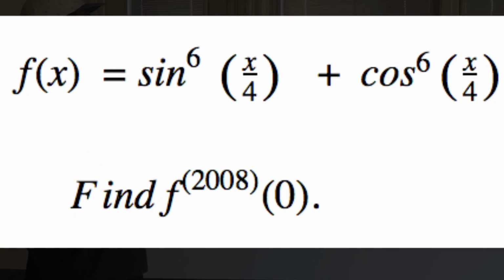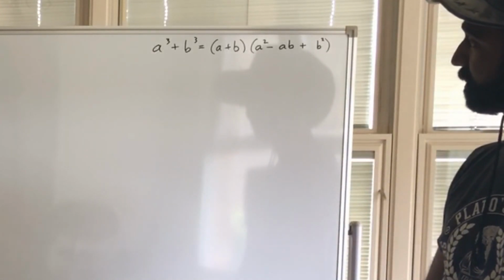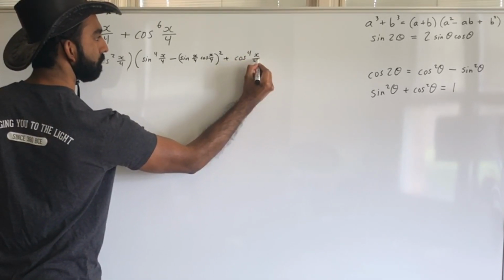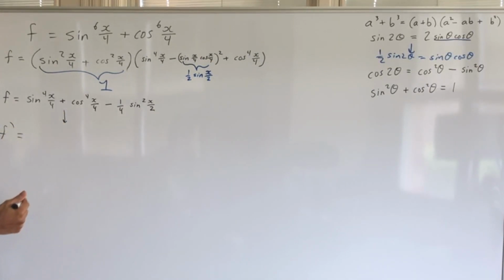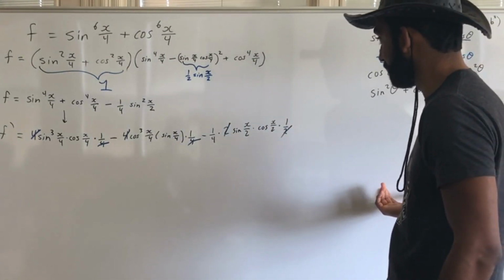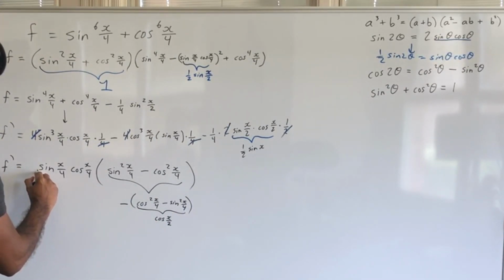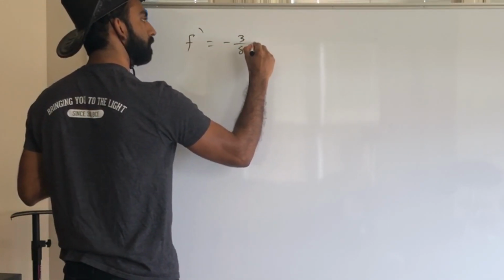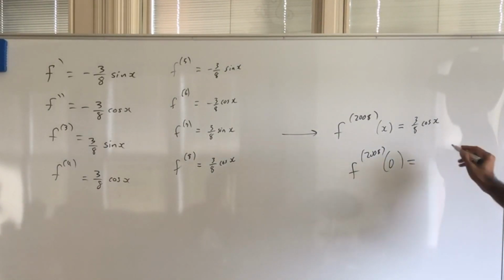WILD PROBLEM! Taking a derivative 2008 times!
A few AP calculus students requested this solution, so here it is:  a challenge problem taken from the Harvard-MIT mathematics tournament.

There is actually a shorter way to do this problem; however, I chose to use a method that very linearly utilized many familiar results from algebra and trig.

3/30/2020